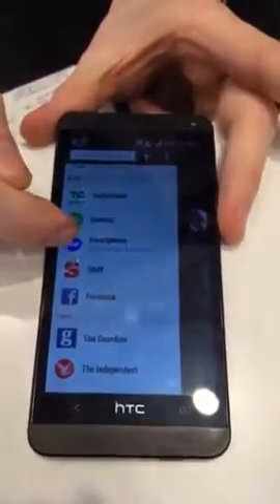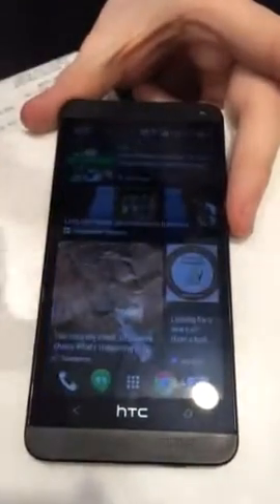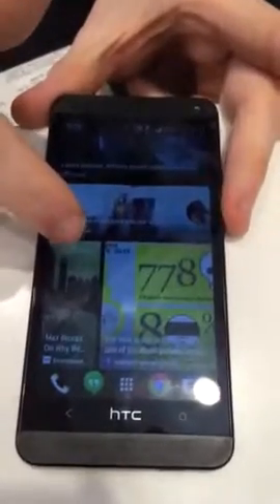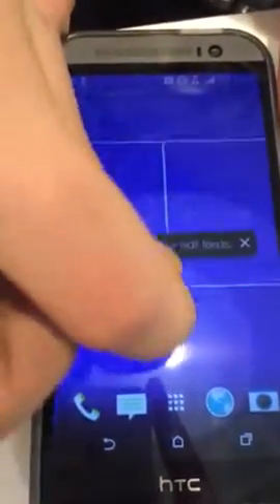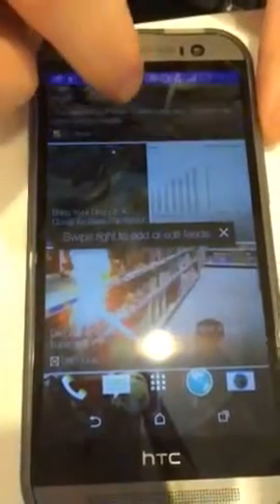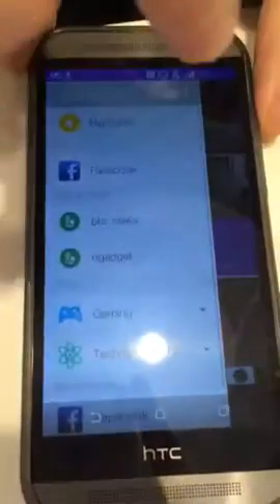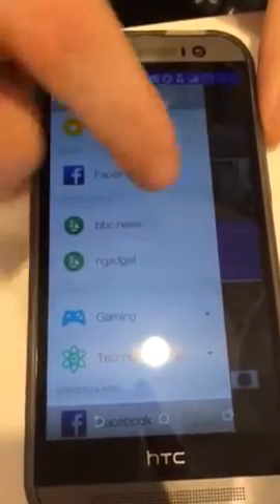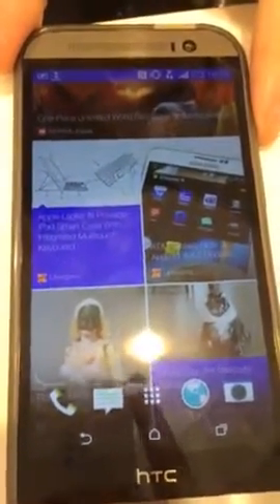BlinkFeed M7 vs BlinkFeed M8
Paddy from Norwich Chapelfield taking you through how BlinkFeed has chamnged on the new M8